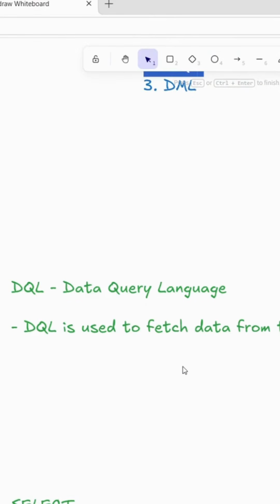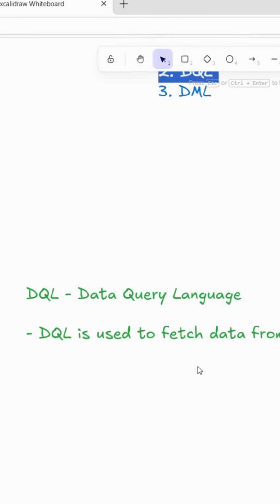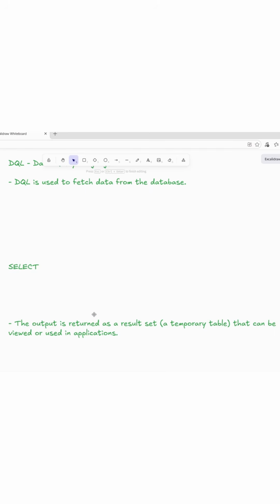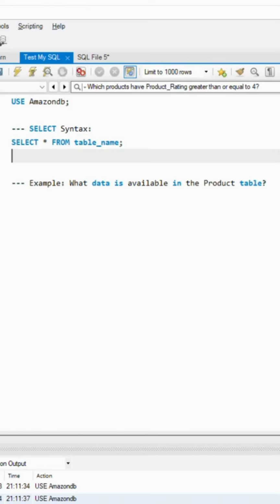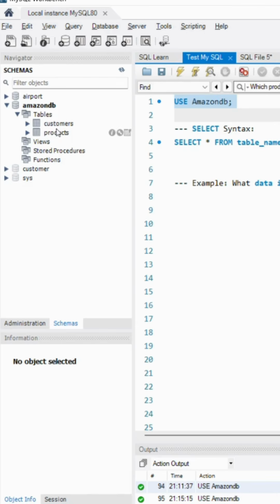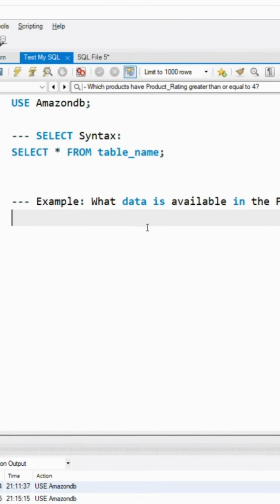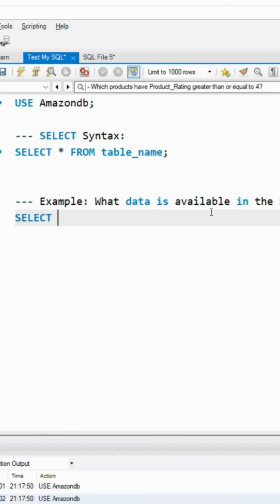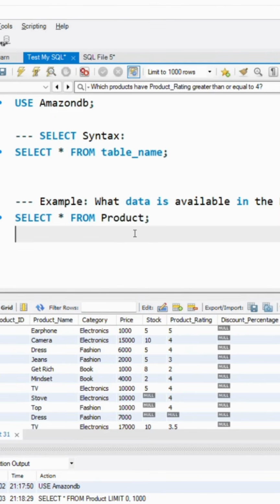What is DQL and SELECT Command in SQL? | Command Explained Easily | SQL Shorts 13/100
DQL (Data Query Language) is used to retrieve data from a database. The most important DQL command is SELECT.

In this short video, you'll learn what DQL is and how the SELECT command helps you fetch data from tables in SQL.

👉 Topics covered:
✅ DQL (Data Query Language)
✅ SELECT Command
✅ Retrieve Data from Tables
✅ SQL Basics
✅ DBMS Concepts

Perfect for beginners learning SQL and Database Management Systems 🚀